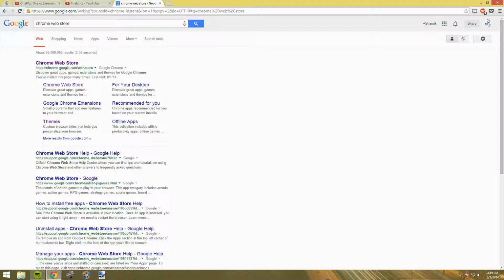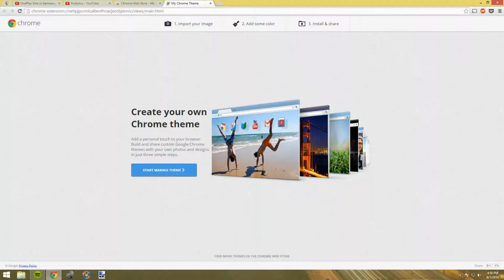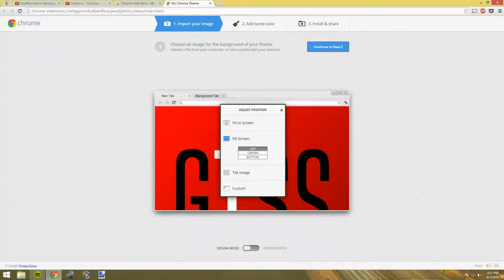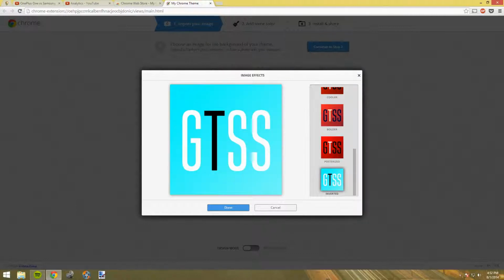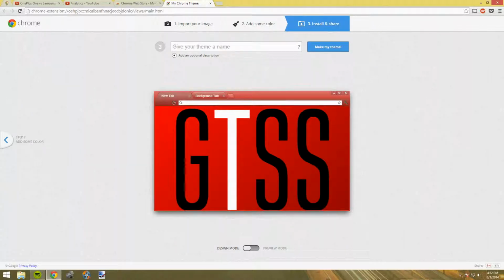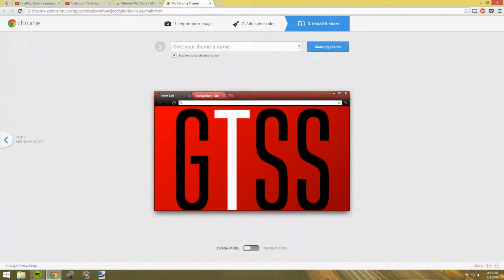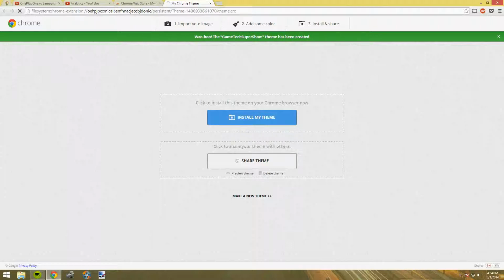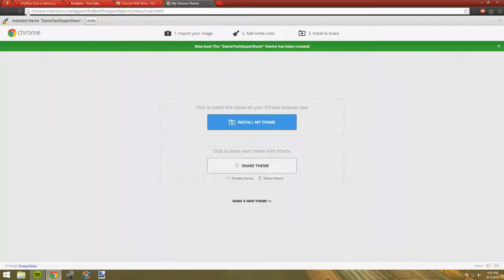How To Make Your Own Google Chrome Theme!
Making your own theme for Google Chrome is fun, free, and really easy! In this video I show you how to do it! Do you guys use Chrome and do you have a custom theme made yourself?

All rights for Google Chrome and My Chrome Theme App go to owner, Google.